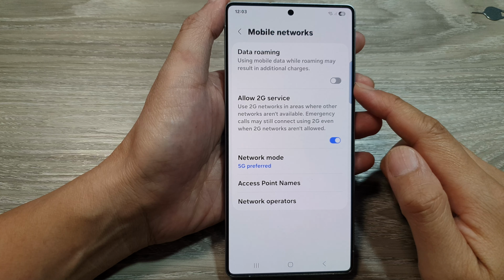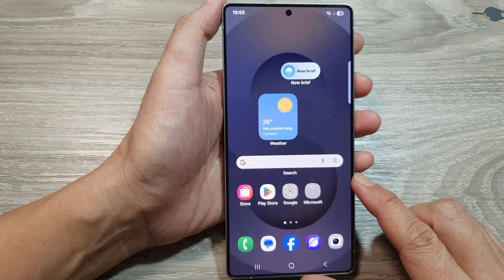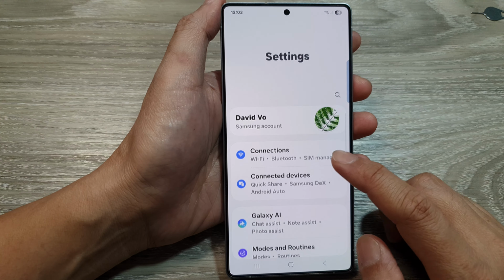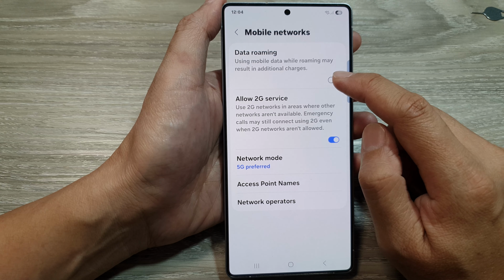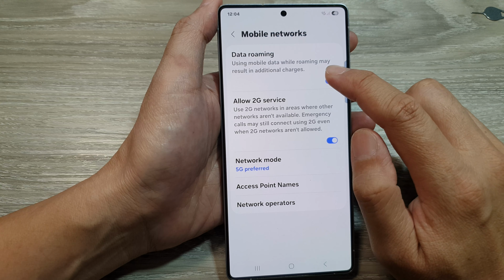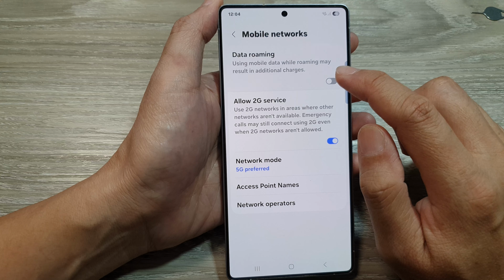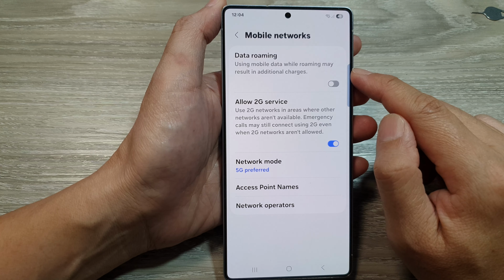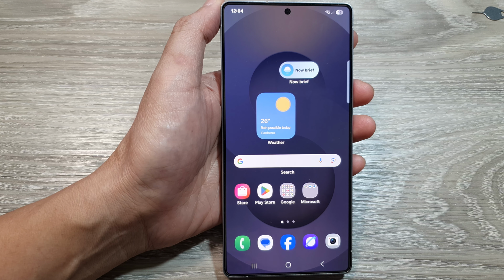Galaxy S25's: How to Turn On/Off Mobile Data Roaming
Traveling abroad or want to avoid extra charges? 🌍 On your Samsung Galaxy S25, you can turn mobile data roaming on or off to control data usage while traveling.